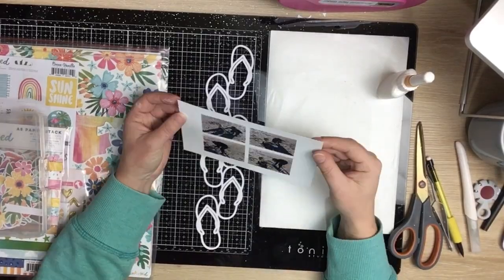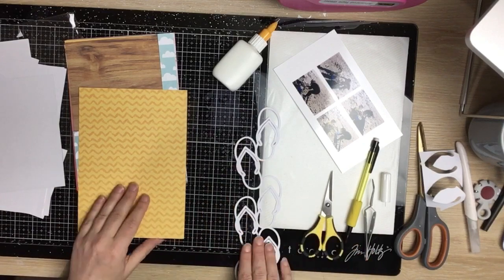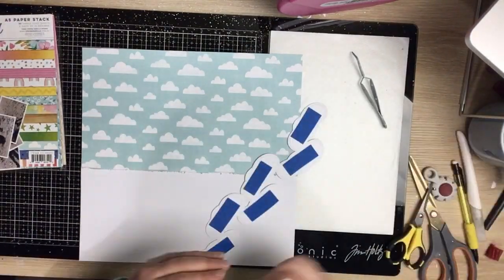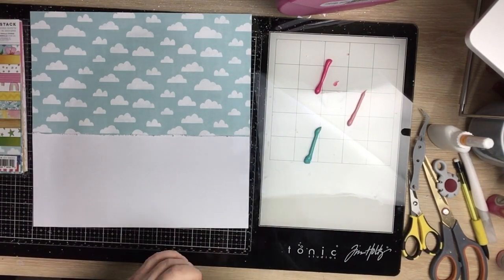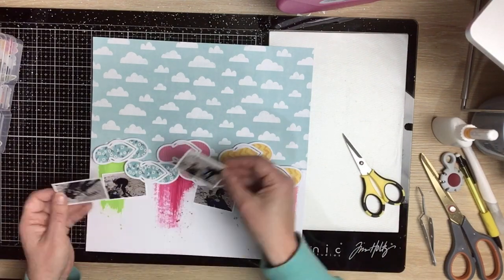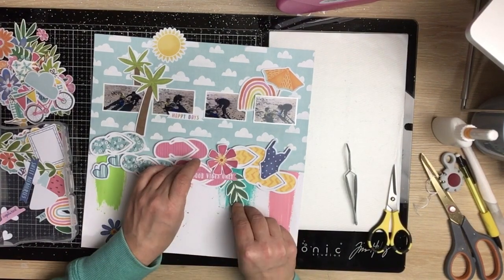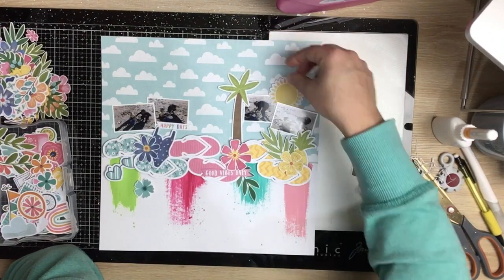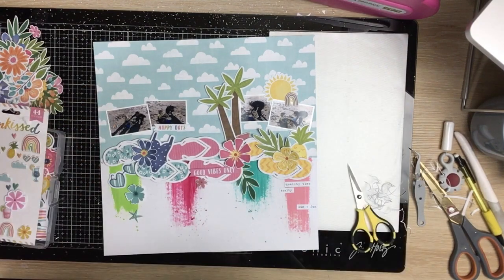12x12 Scrapbook Process - Good vibes only